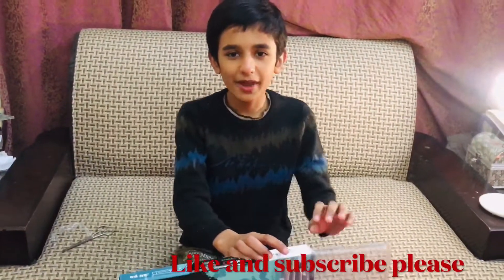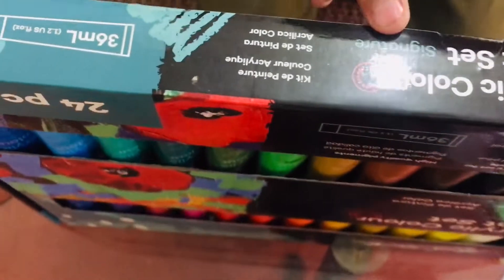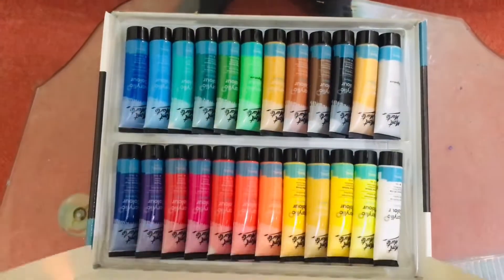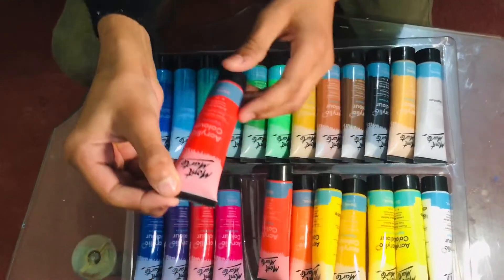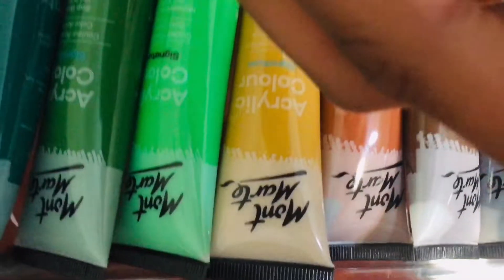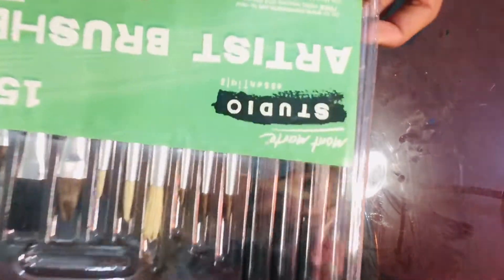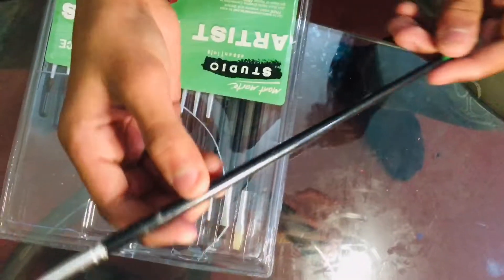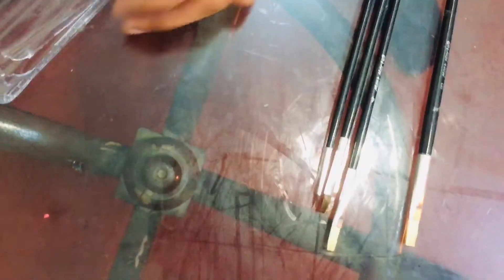Mont Marte acrylic paint colour set and paint brushes unboxing.Acrylic painting.Acrylic colour.